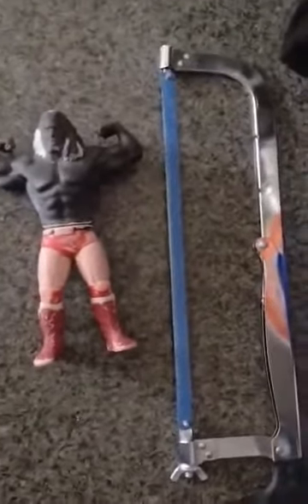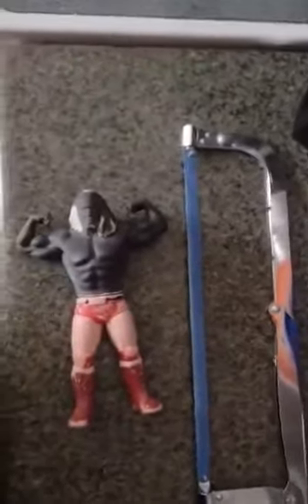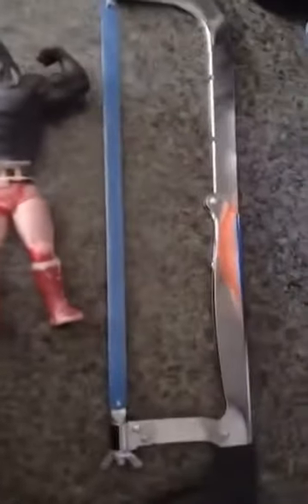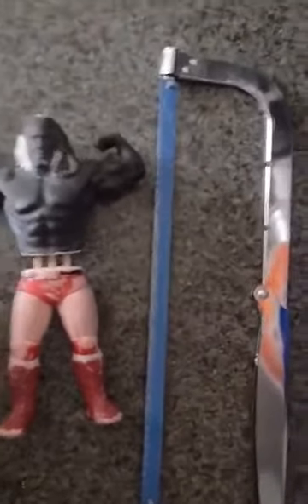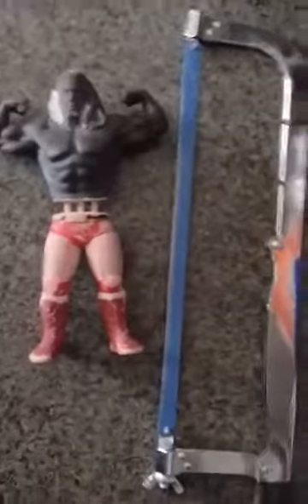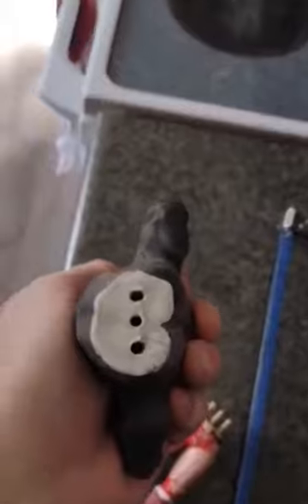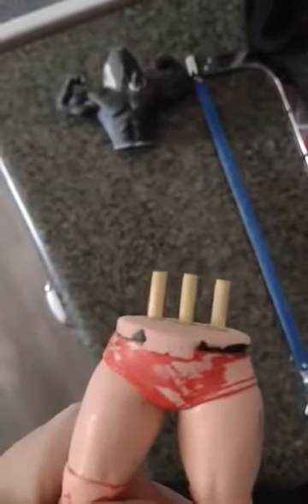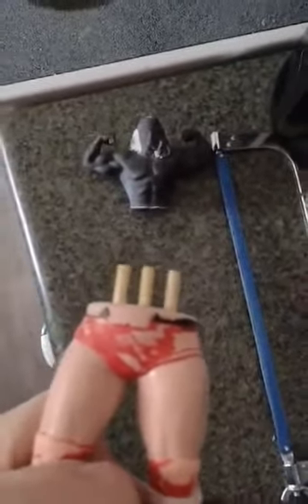LJN Custom Figures Tutorial By Kevin Swales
Attaching torso to legs